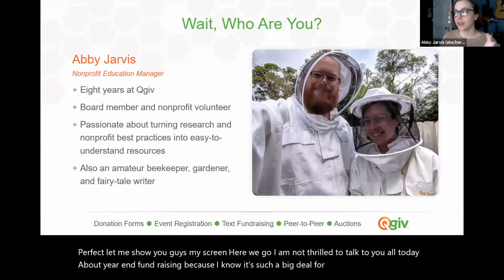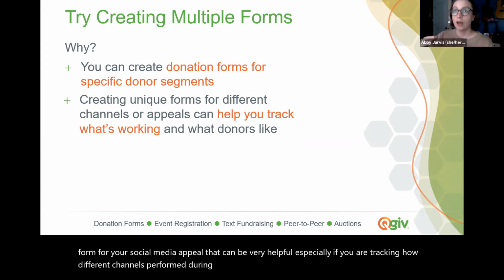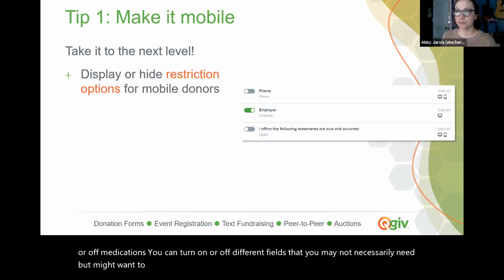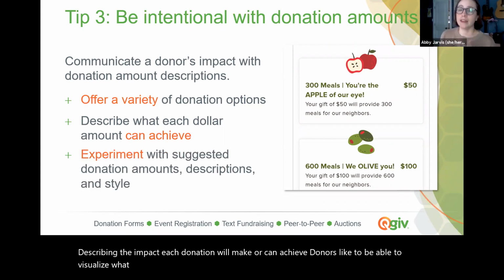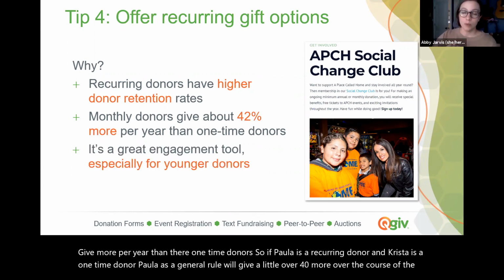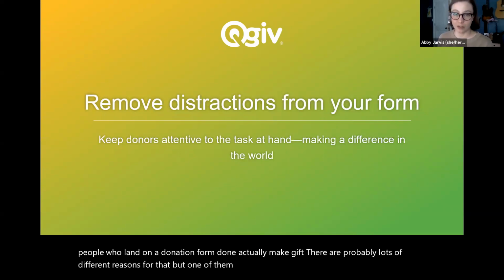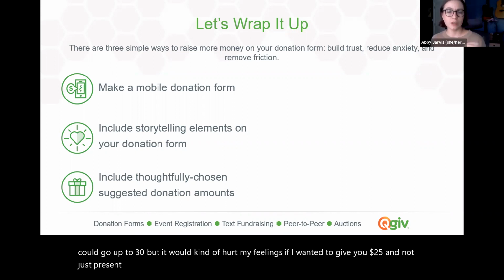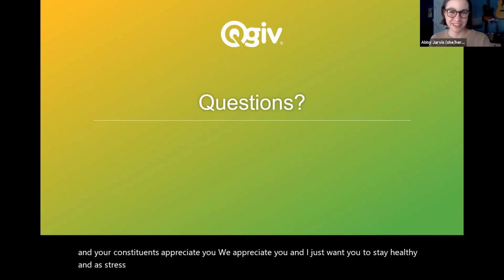Bloomerang Academy: A Quick-Start Guide to Year-End Donation Forms in Qgiv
Have you put together your donation forms for your year-end fundraising campaign yet? We’re weeks away from the busiest season in the fundraising year, and we’re here to help you prep.

This quick-start guide to year-end donation forms will give you a thorough understanding of how Qgiv’s tools can support your fundraising campaigns.